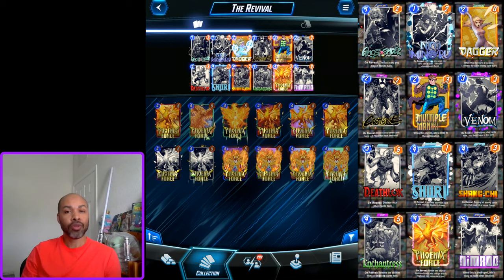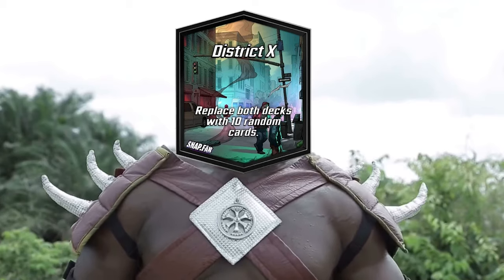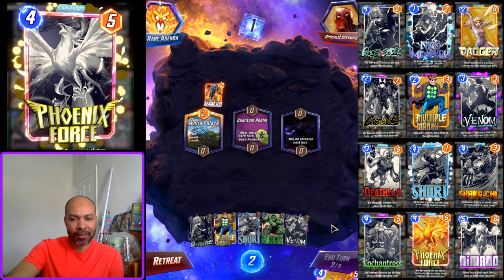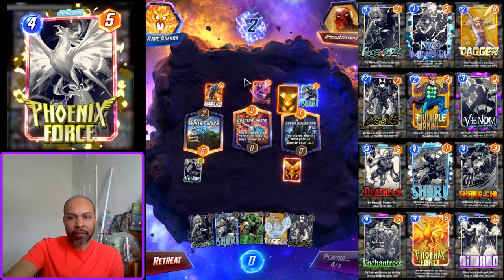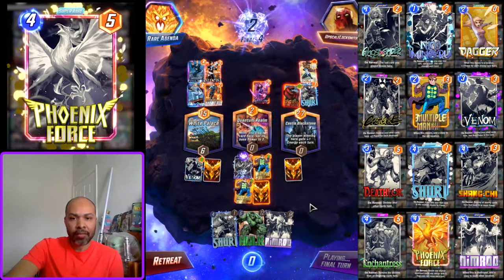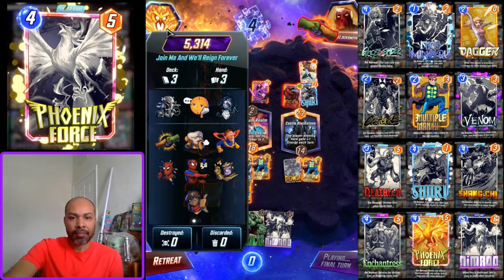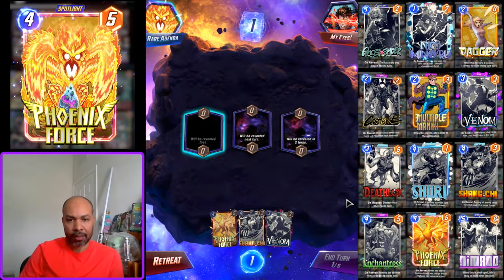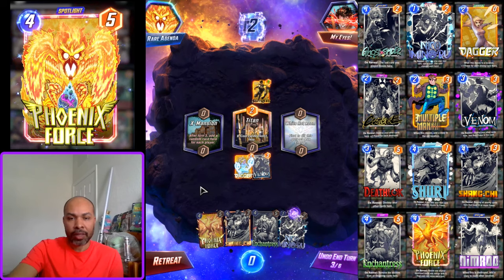BEST Phoenix Force Deck Continues to WIN in every META!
Gameplay around my version of the Phoenix Force deck. This deck is still the best deck that wins in any meta, assuming you have good snap and retreat strategy. I talk through and try to explain my thoughts as a way to help other players.

Timestamps:
00:00 Intro
00:43 vs Loki
7:38 vs Discard
13:33 vs Unknown
15:32 vs Loki
20:18 vs Angela Kitty
24:06 vs Loki
27:42 Wrap Up

# (1) Ghost-Spider
# (1) Nico Minoru
# (2) Dagger
# (2) Carnage
# (2) Multiple Man
# (3) Venom
# (3) Deathlok
# (4) Shuri
# (4) Shang-Chi
# (4) Enchantress
# (4) Phoenix Force
# (5) Nimrod